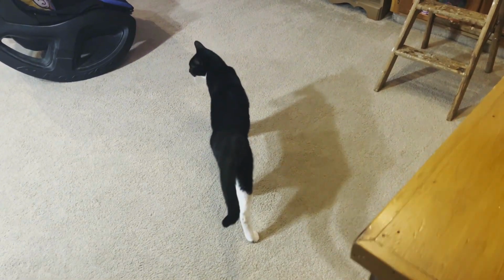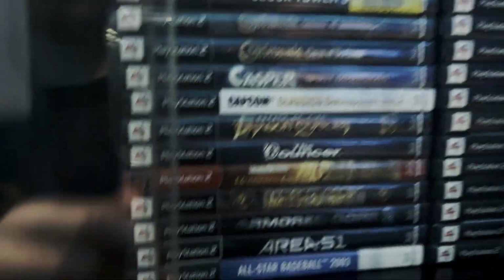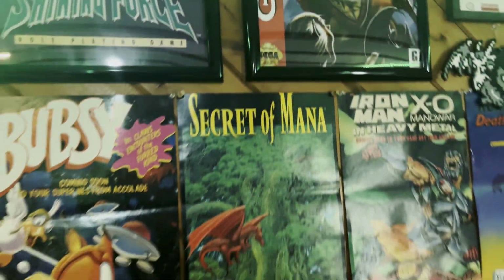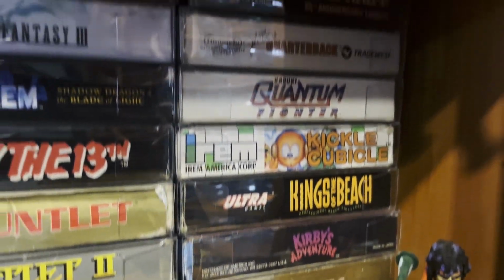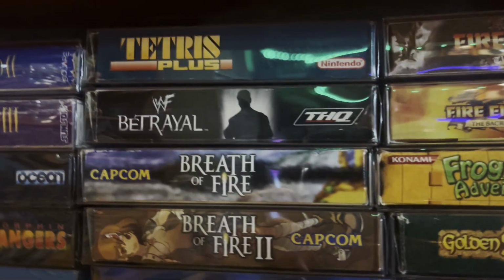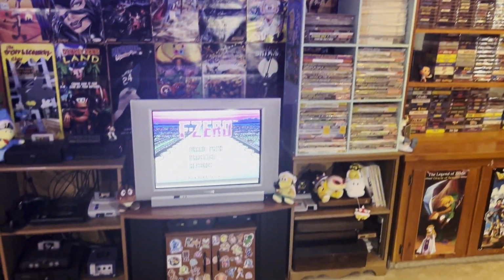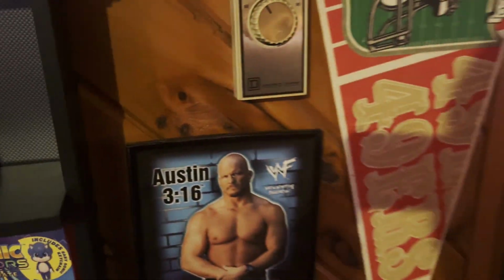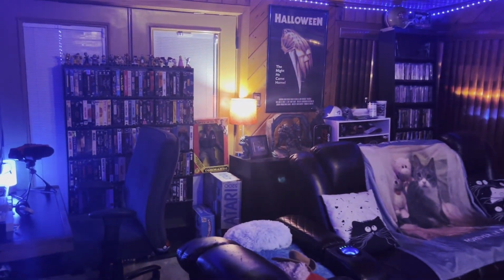Retro Gaming Room Tour 2022 | Tons o Goodness!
I've had a few requests for a game room tour, so this tour video is accurate as of early November 2022! Since the recording of this video, I have upgraded my TV in the back room and swapped the old bigger one in place of the small TV on my computer desk. So it's even more optimal! Anyways, hope you all enjoy & happy holidays.

[BITS LINKS]

TeeSpring Link